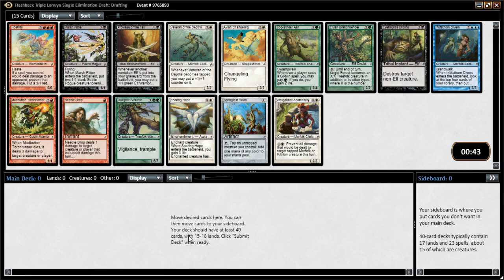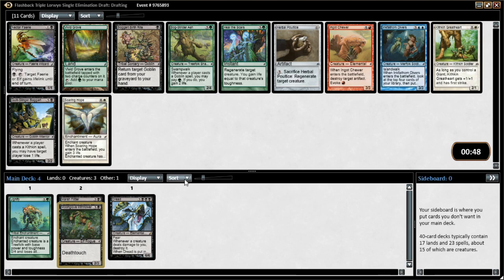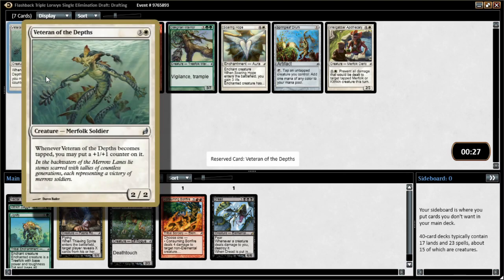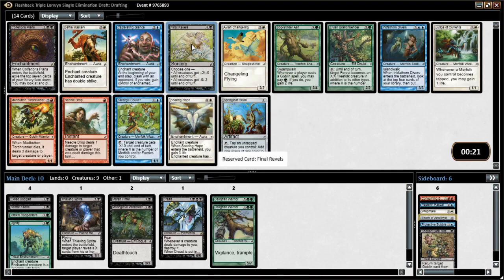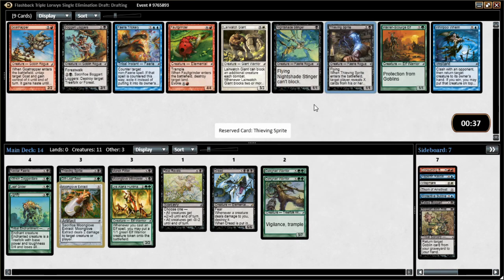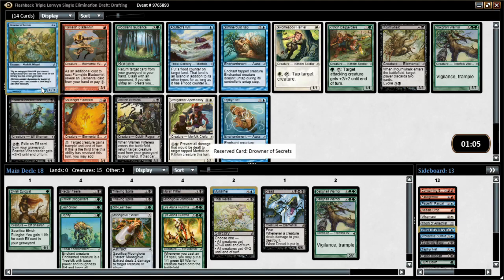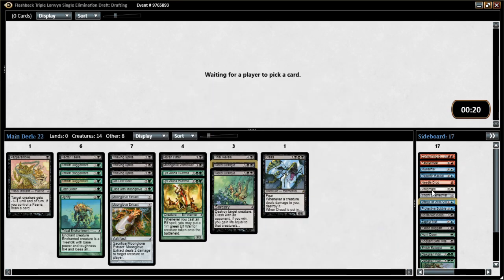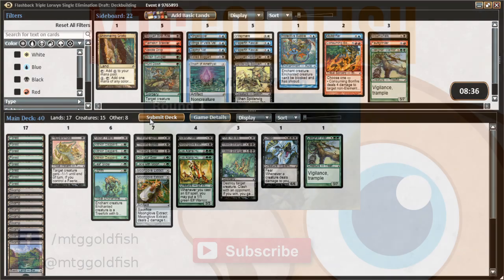Rough Drafts: Triple Lorwyn (Drafting)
It's tribal overload on this week's Rough Drafts, when our journey though Modern flashbacks takes us to Lowyrn!